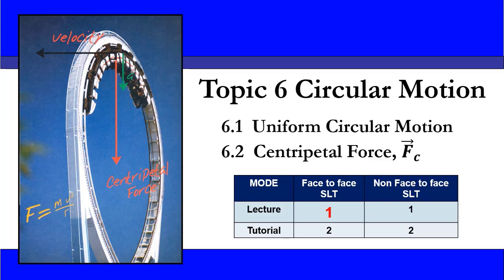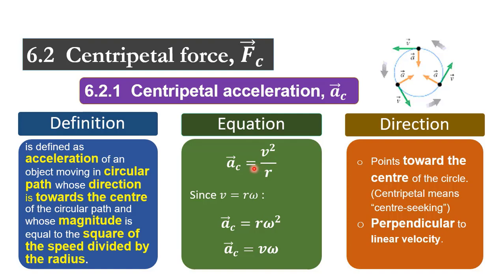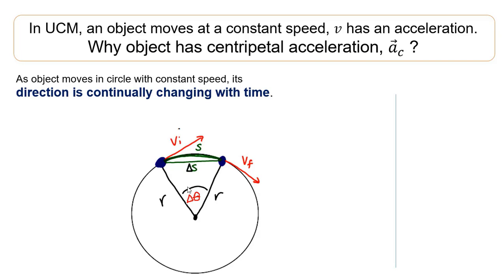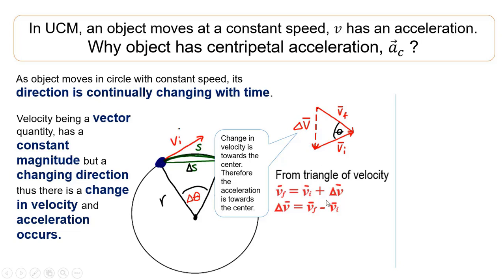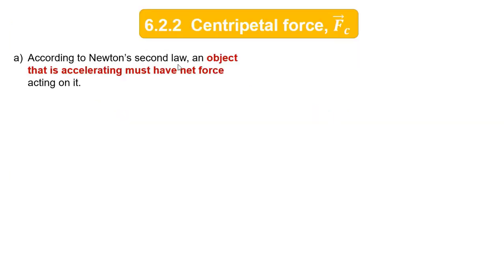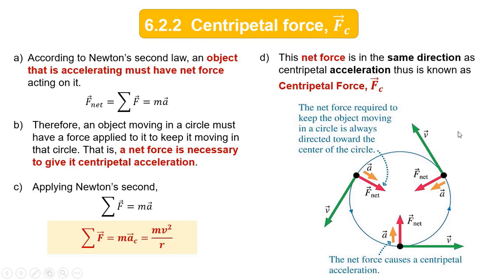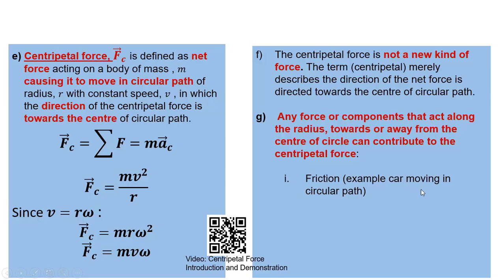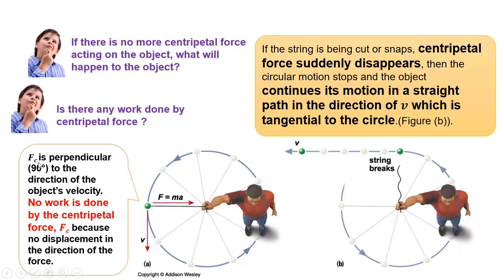Topic 6 Part B